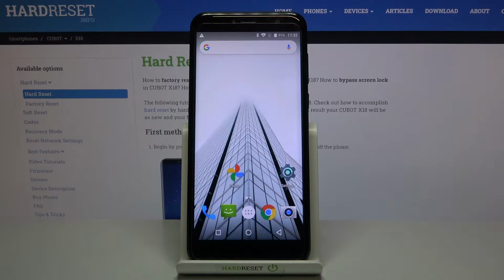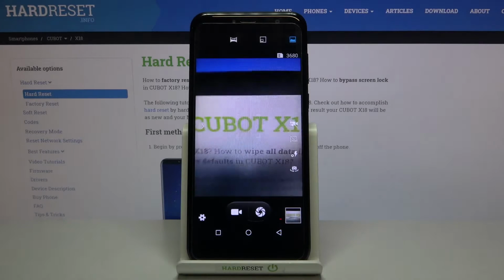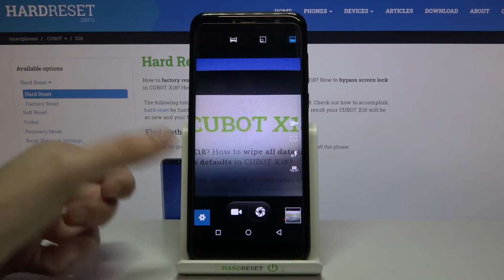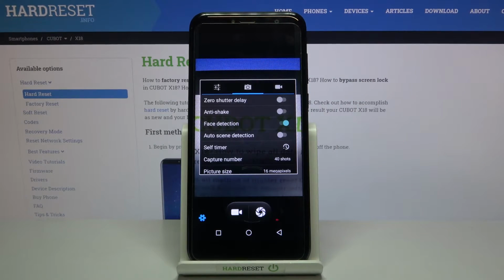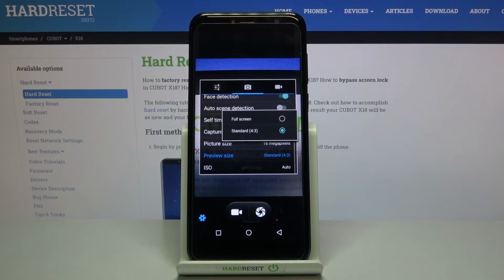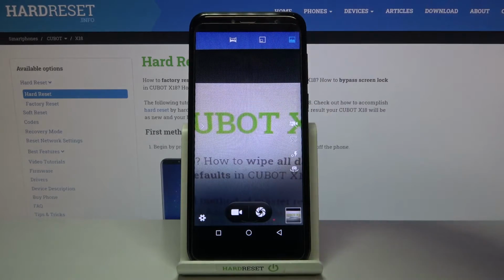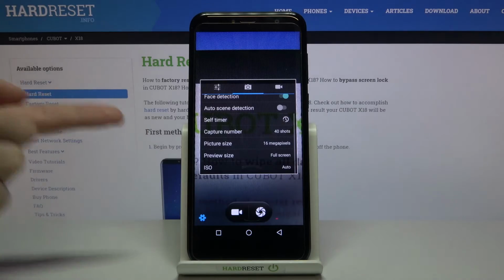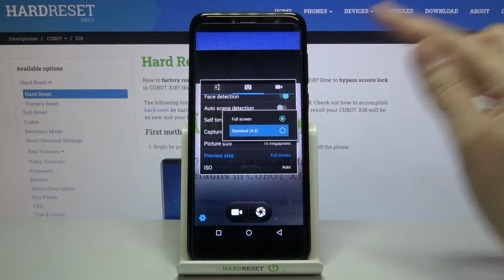How to Change Aspect Ratio on CUBOT X18 – Camera Features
Do you know what is one of the most popular problems among android users? Namely, how to change the Aspect Ratio of made photos in the Camera app. Today we will make this task clear for you and its implementation simple. Just watch our tutorial and repeat the steps shown on your own CUBOT X18 to smoothly manage the size of your pictures. Thank you for being so active on the channel - it really supports us!

How to Adjust Camera Aspect Ratio in CUBOT X18? How to Customize Camera Settings in CUBOT X18? How to Customize the camera’s Aspect Ratio in CUBOT X18? How to Configure Aspect Ratio in CUBOT X18? How to Open Camera Settings in CUBOT X18? How to Set Up Camera in CUBOT X18? How to Adjust Aspect Ratio in CUBOT X18? How to Manage Camera Settings in CUBOT X18?